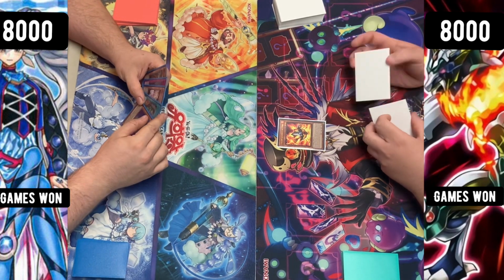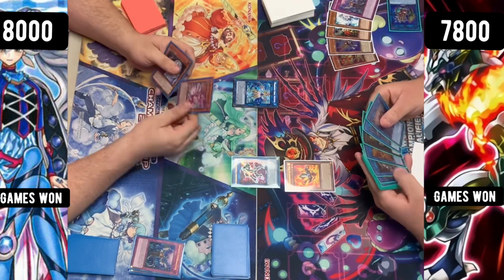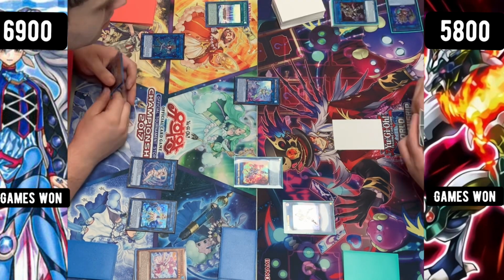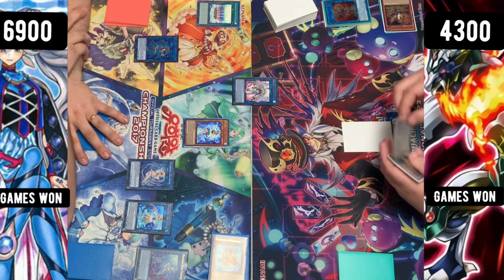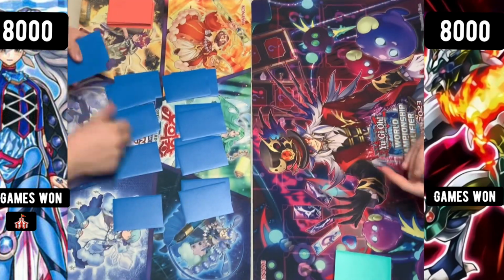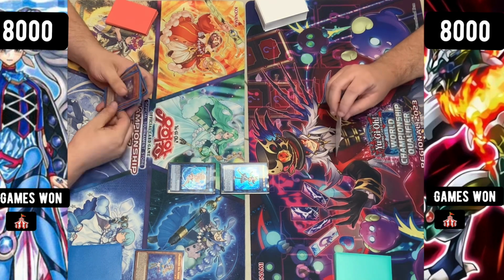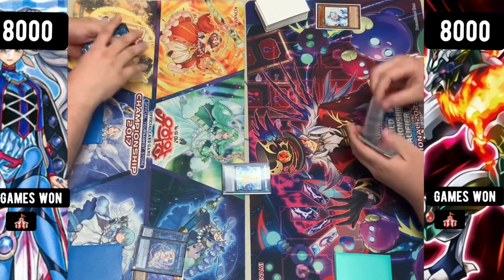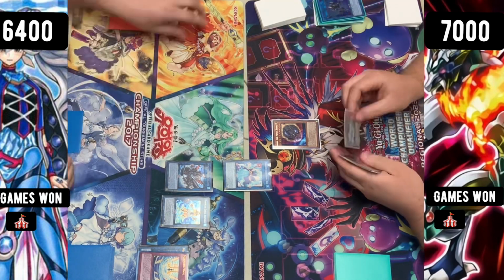Marincess Vs Salamangreat : Yu-Gi-Oh! Locals Feature Match | Live Duel